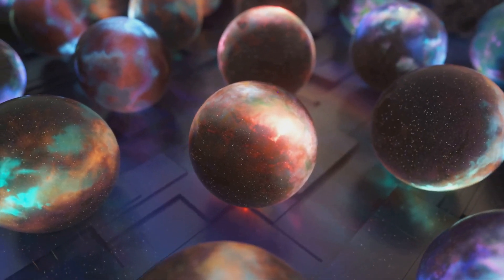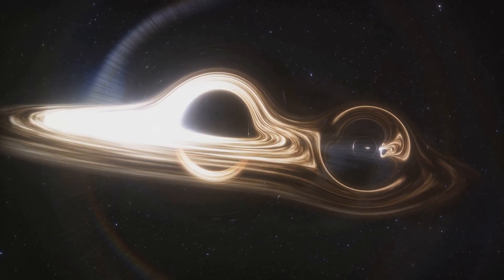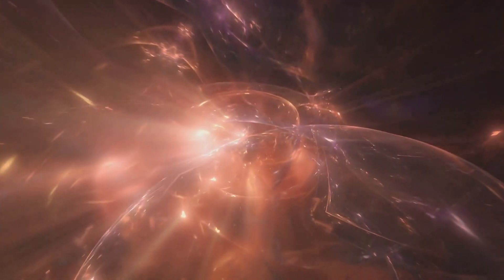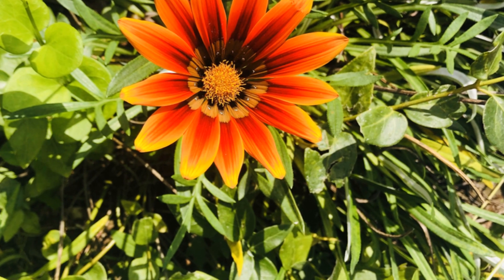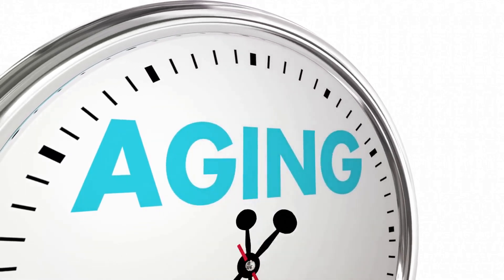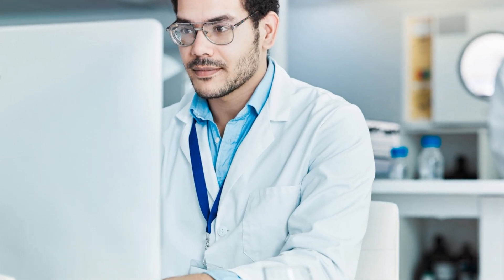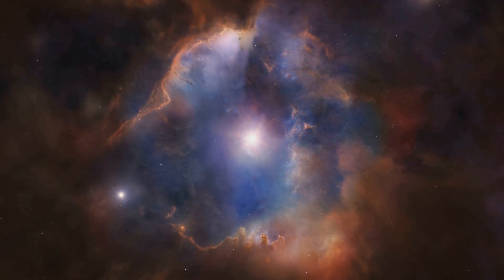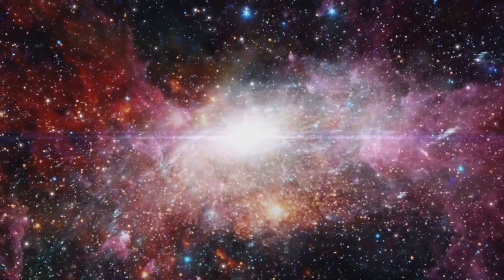Journey Through the Space Time Continuum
Join us on an epic journey through the space-time continuum as we unravel the mysteries of time and space. In this mind-bending exploration, we will dive deep into the fabric of time, discovering its complexities and uncovering its secrets. From the origins of the universe to the possibilities of time travel, get ready to expand your mind and challenge your understanding of reality.

"Exploring the Space-Time Continuum" is a groundbreaking documentary that will leave you questioning everything you thought you knew about the nature of time. Get ready to embark on a cosmic adventure unlike any other.

Don't miss out on the opportunity to delve into the realms of time and space with us.